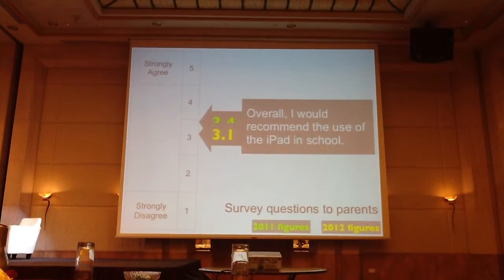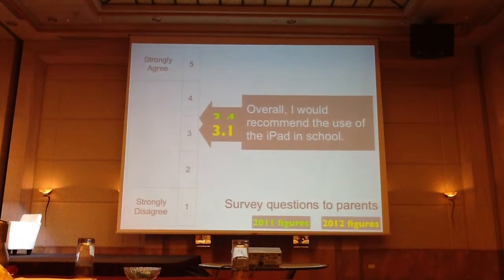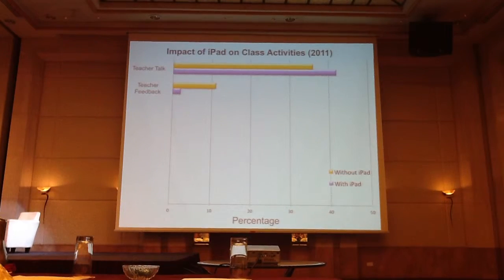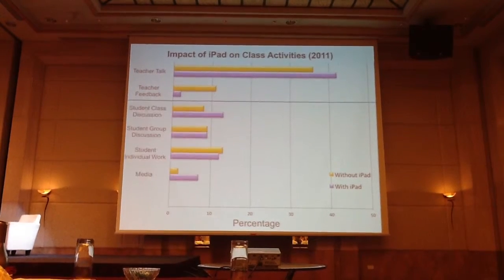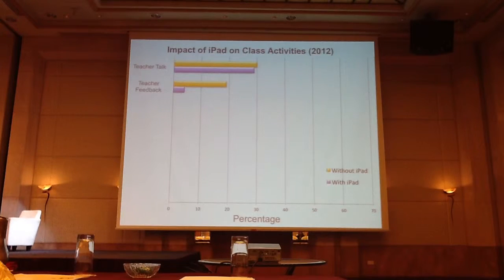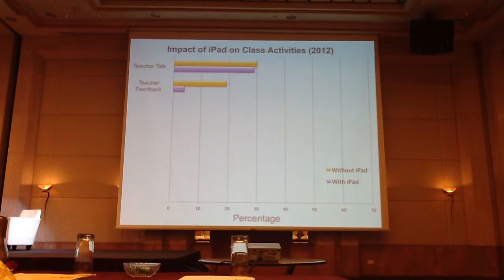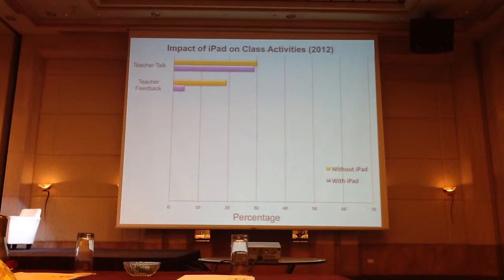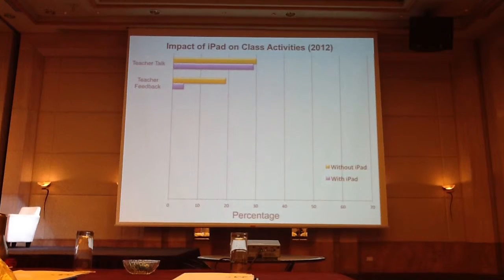Nanyang Case Study by Mark Shone